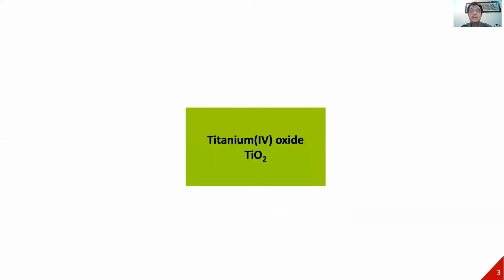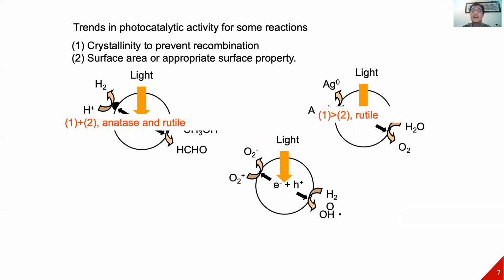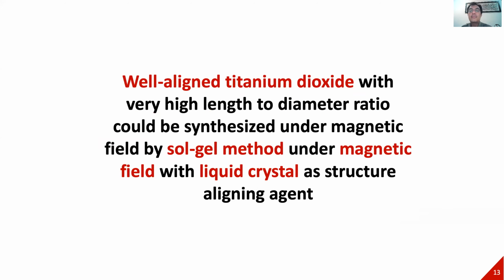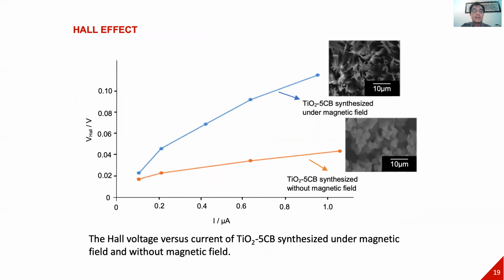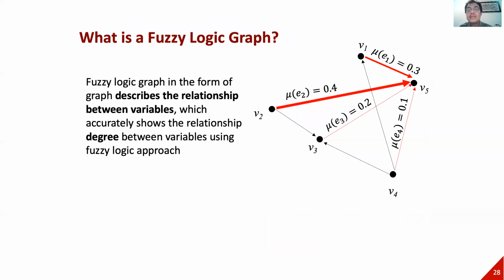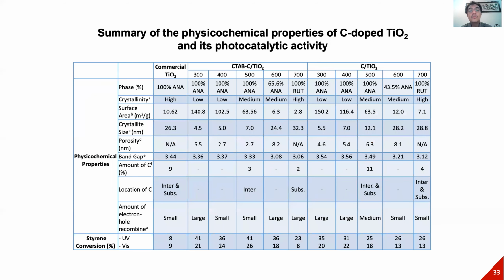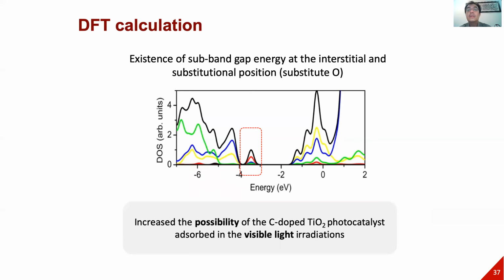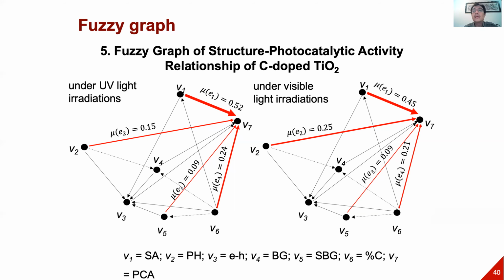IC2MAM 2020 invited speaker